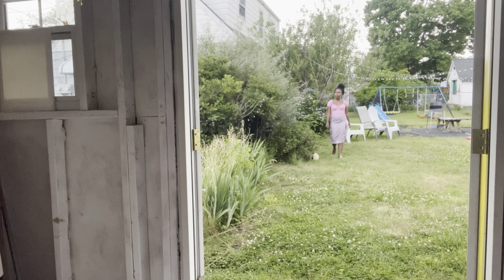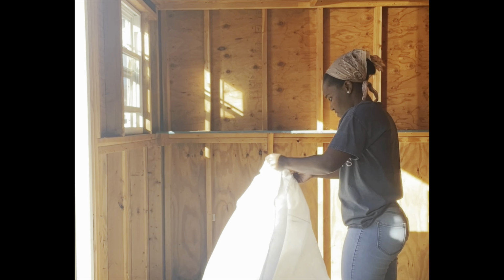Watch me finish my She-Shed| Cottagecore Aesthetic| Cozy Shed on a budget| Semi-Silent Vlog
Hey all!
Hope you are able to enjoy my video even if it's not the most luxurious of make overs! I am happy with my results and hope to have reached people that enjoy the small things.